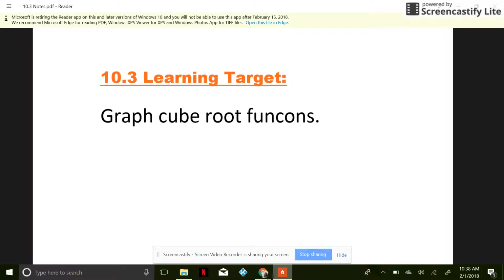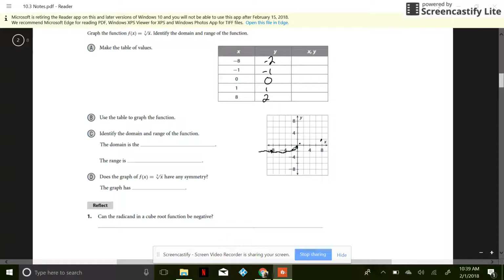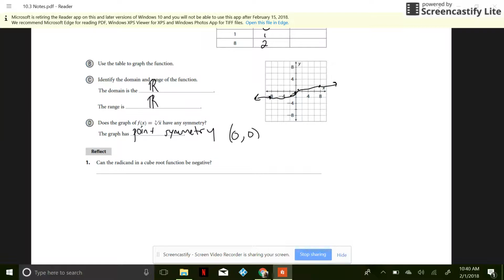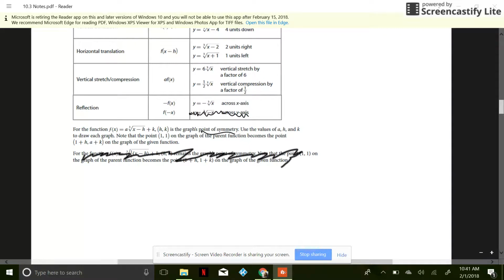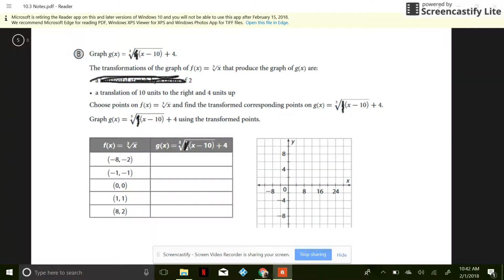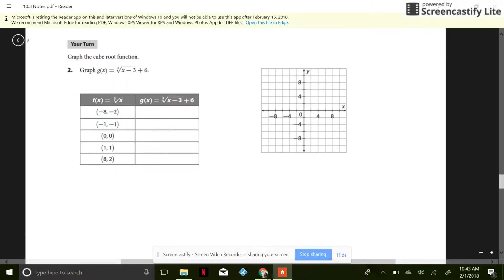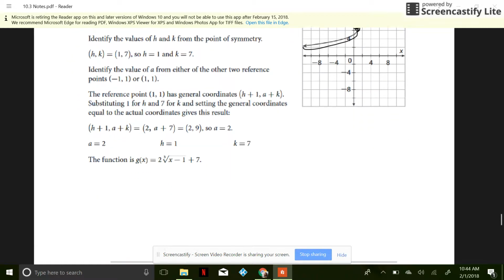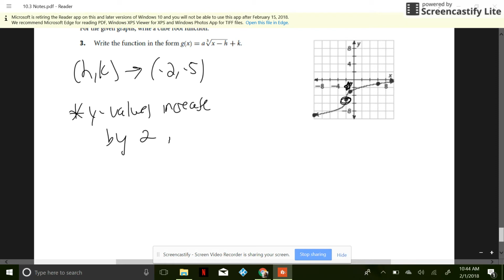Section 10.3 - Graphing Cube Root Functions